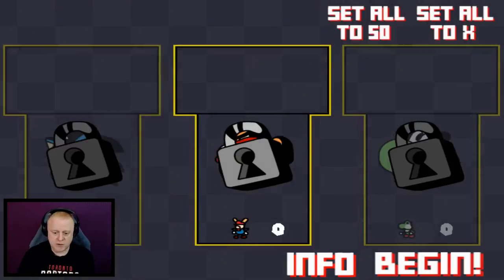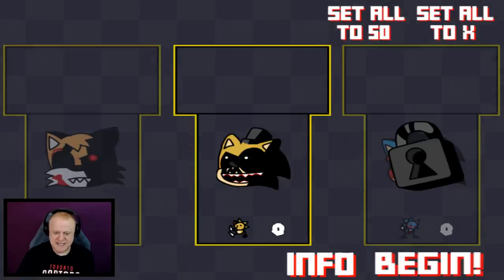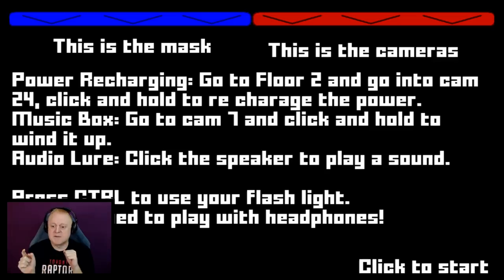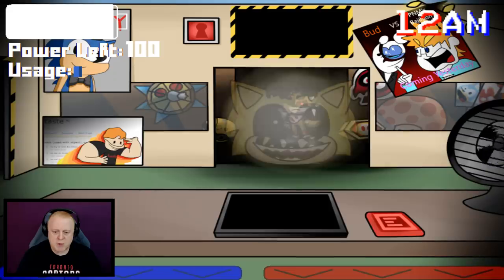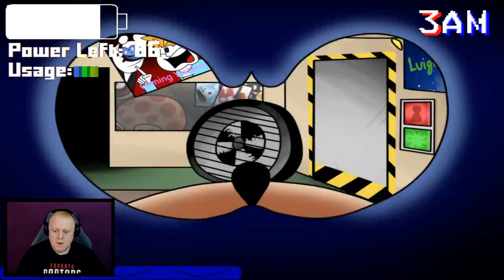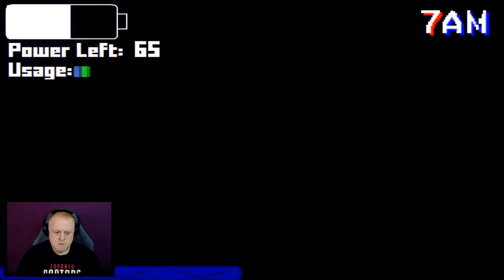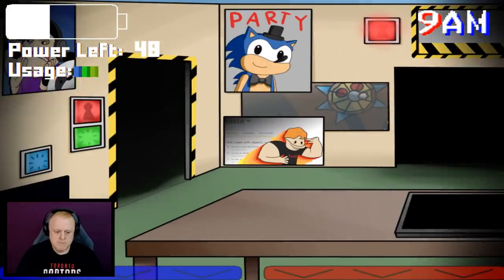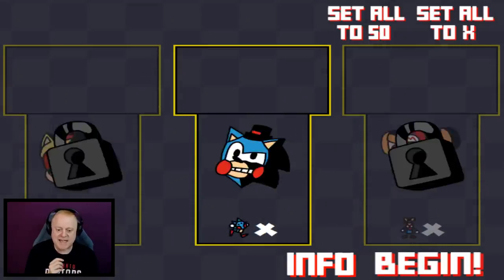MY GOD THEY'RE ALL HERE | FIVE NIGHTS AT SONIC'S MANIAC MANIA ( DEMO ) ALL BOTS MAX DIFFICULTY 50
SEND LETTERS, FAN ART, TREATS TO -

      Taste Gaming
 64 Champlain Street
 Champlain Mall PO
         Dieppe, NB
         CANADA
         E1A 4X0

About my channel - I do not swear in my videos. It focuses on delivering a fun time no matter what type of game i am playing. I try my best to make each video acceptable for all ages.